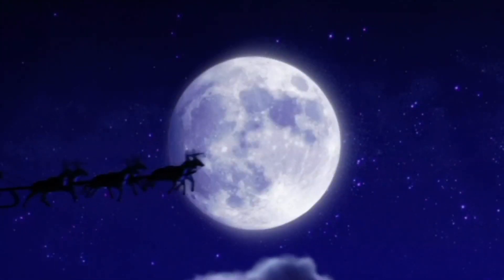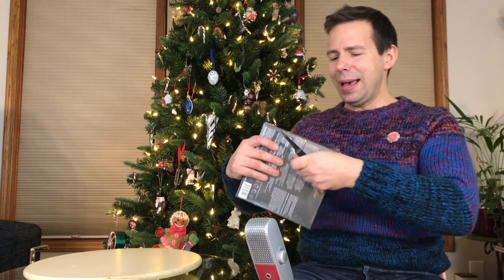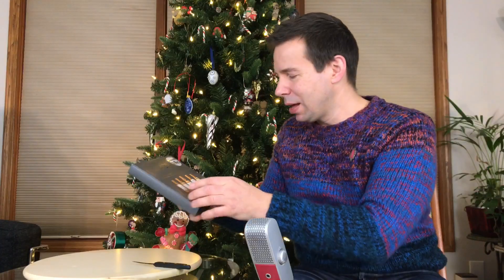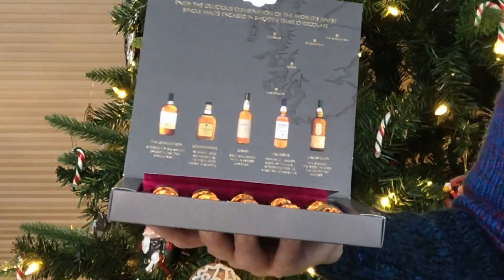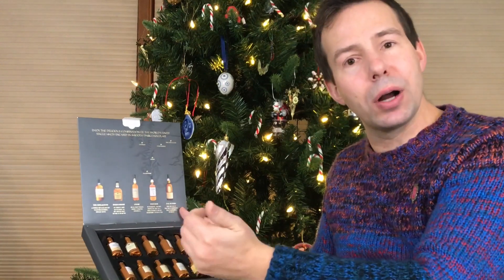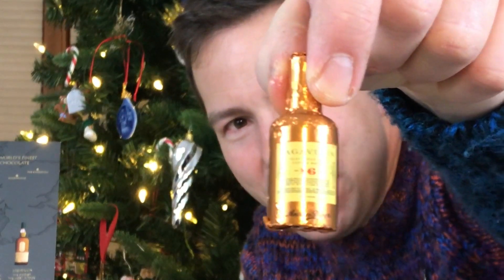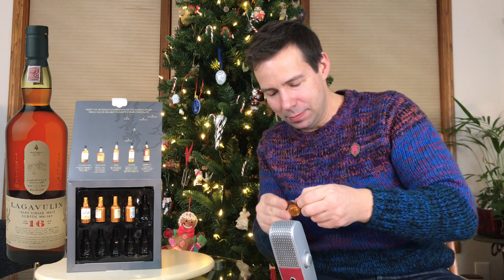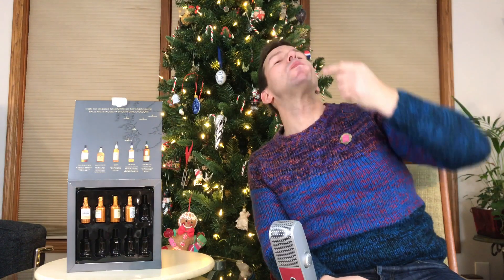Christmas Single Malt Scotch Whisky Chocolate?? Lagavulin Talisker Oban Dalwhinnie & Singleton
Single malt Scotch whisky - the Classic Malts of Scotland - inside chocolates? Three years ago the world changed. Chocolate whisky bottles were created with the real deal inside by Denmark chocolate maker Anton Berg - The Single Malts Scotch Collection!
🥃these have real whisky inside - NOT FOR KIDS!!

markswhiskywhistle@gmail. com

🥃🥃CHAPTERS🥃🥃
00:00 Whisky Whistle Intro, Premise - SUBSCRIBE!
02:12 Anton Berg Singleton 12 chocolate whisky
03:40 Anton Berg Dalwhinnie 15 chocolate whisky
04:30 Anton Berg Oban 14 chocolate whisky
05:40 Anton Berg Talisker 10 chocolate whisky
06:43 Anton Berg Lagavulin 16 chocolate whisky
08:04 Anton Berg Chocolate Whisky summary, patron credits, links to more